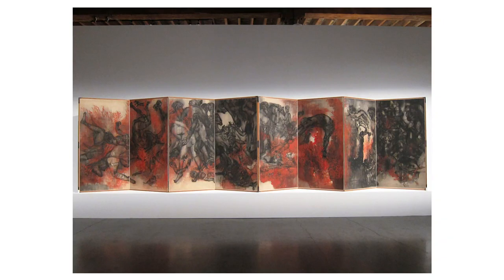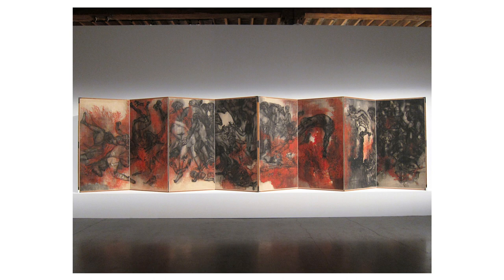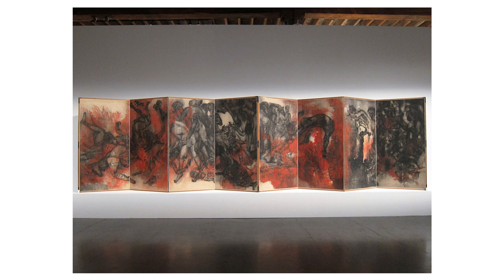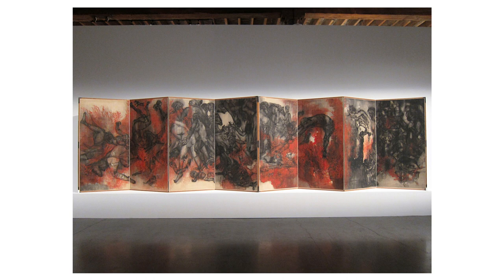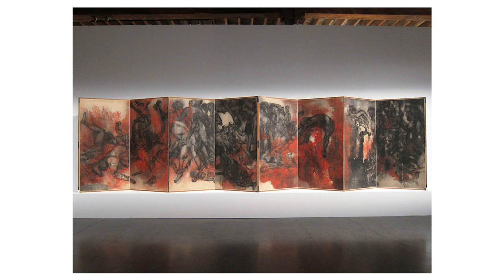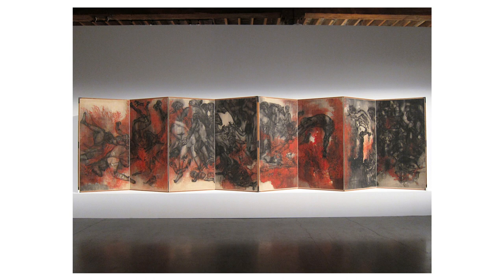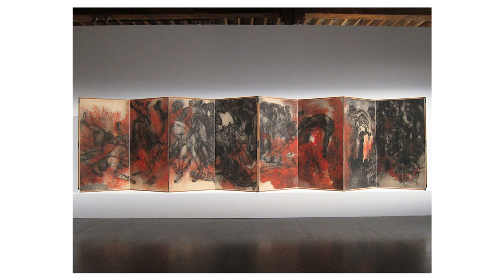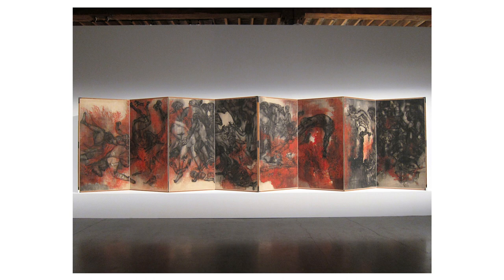The Hiroshima Panels," is by Iri and Toshi Maruki Described for the visually impaired.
Describe
The image you provided depicts a multipart artwork, consisting of six vertical panels placed side by side, forming a continuous scene. Each panel features an array of dynamic, almost chaotic forms and figures. From left to right, the figures appear engaged in intense activity, possibly a struggle or a collective movement, and the composition flows with a sense of urgency and turmoil.

The technique appears to involve a mix of brushwork that suggests the use of fluid, possibly water-based media, such as ink or diluted paint, given the gradations and washes of color. There are also bold, defined lines that could be attributed to a more viscous medium, like oil or acrylic, emphasizing the figures and their movements. The color palette is restrained, dominated by tones of black, gray, and sepia, with bursts of a warm, reddish-orange hue that imbues the scene with a fiery energy. This selective use of color creates a dramatic contrast and highlights certain elements within each panel.

The texture varies across the artwork, with some areas appearing smooth and others showing visible brushstrokes, suggesting a layering of materials. Light and shadow are employed to create depth, and the interplay between the two gives the figures a three-dimensional form. The overall style is reminiscent of expressionism, with a focus on conveying emotional intensity through powerful and exaggerated forms.

Context
The image, titled "The Hiroshima Panels," is by Iri and Toshi Maruki, created as a reaction to the atomic bombings of Hiroshima and Nagasaki. The Marukis began this series in 1950, and it became a poignant symbol of the post-war peace movement and a stark reminder of nuclear devastation.

The artwork is an exemplar of socially engaged art, with the Marukis pioneering a form that combines traditional Japanese techniques with modern expressionist elements. The panels bridge personal experience and collective memory, compelling viewers to confront the harrowing consequences of war and the universal need for peace.

Art historically, the panels belong to a genre of art that serves as a social commentary, often associated with movements like expressionism and social realism. These movements sought to address the political upheavals and social injustices of the 20th century, and the Marukis' work extends this tradition into the post-war era.

In terms of style, the merging of Eastern and Western aesthetics is evident, resonating with the global nature of their subject. The limited color scheme, with its bursts of red amongst the monochromatic tones, could symbolize the sudden violence of the bombings against the ongoing flow of life. The method and arrangement also reflect the Japanese narrative scroll painting tradition, telling a story that unfolds across each panel.

"The Hiroshima Panels" occupy an important place in both art history and the collective consciousness, continuing to serve as a powerful call for peace and a testament to the resilience of the human spirit in the face of tragedy.

art4blind chatGTP is an AI for the visually impaired and all art lovers.
ArtInstallation